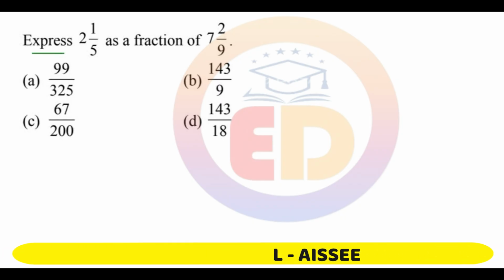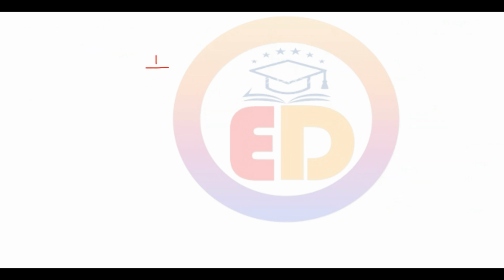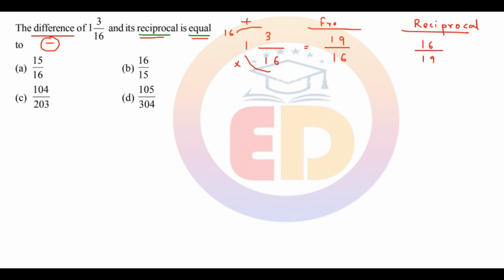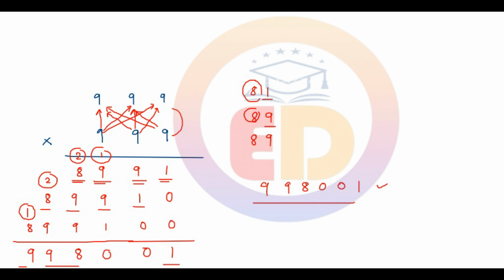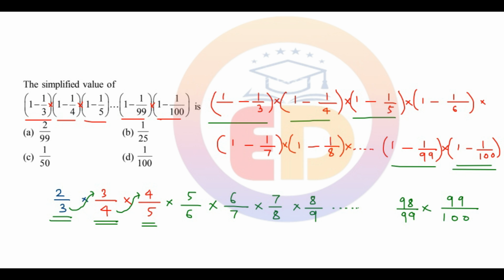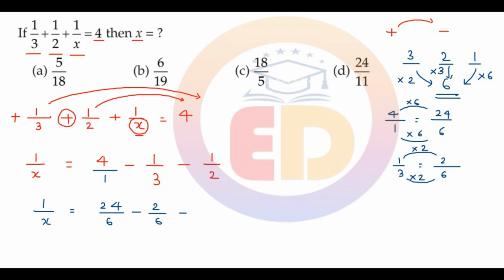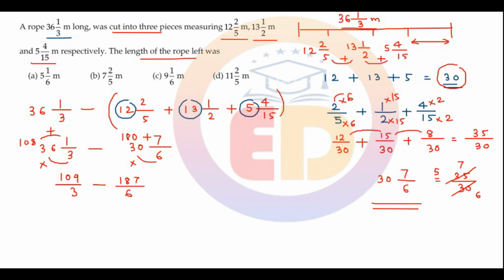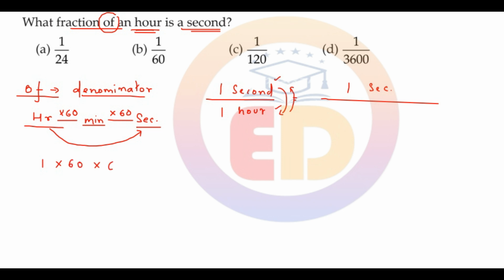Fraction Operations for Sainik School, Military School, JNV, RIMC, NDA, UPSC, IIT & NEET Foundation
Unlock the power of fractions with this comprehensive guide tailored for students preparing for Sainik School, Military School, Jawahar Navodaya Vidyalaya, RIMC, NDA, UPSC, IIT-JEE, and NEET Foundation exams!

Learn addition, subtraction, multiplication, and division of fractions with clear explanations, step-by-step examples, and practice problems. Boost your math skills and ace your competitive exams with confidence!